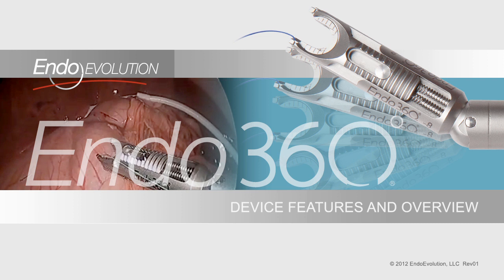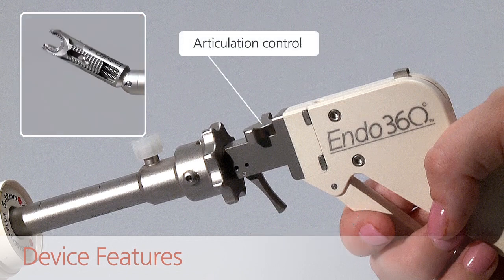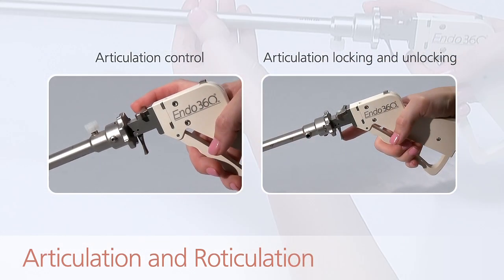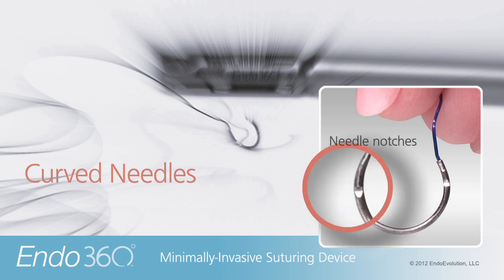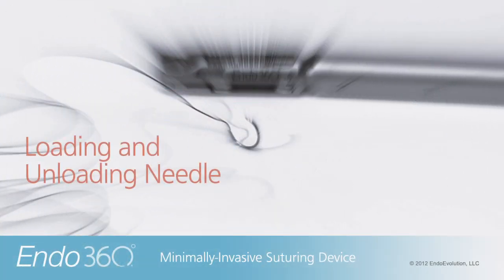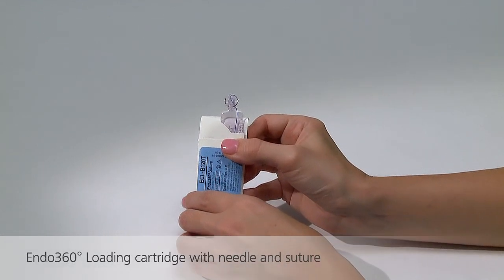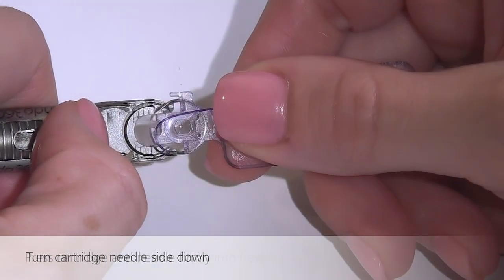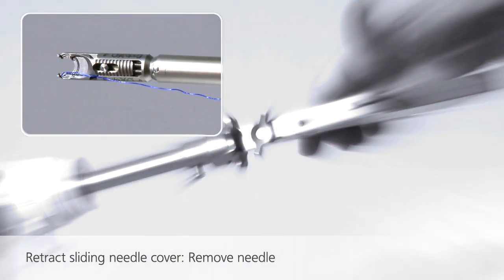PRODUCT DEMO: Endo360° Suturing device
Endo360° product demonstration video, directed by Wave Design Works for EndoEvolution. Video targets surgeons interested in laparoscopic suturing and knot-tying and supports EndoEvolution's new product launch.

Produced by Visual Velocity / Boston.